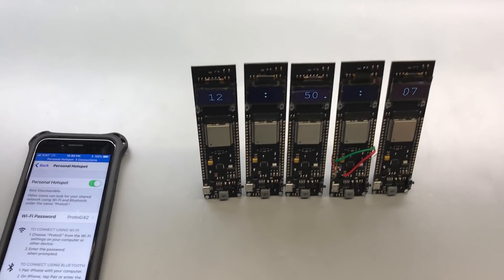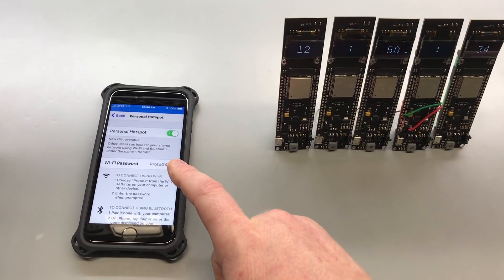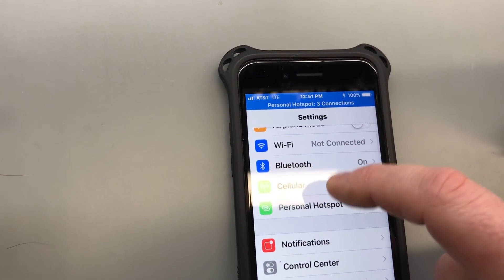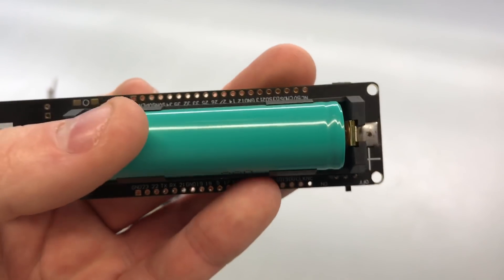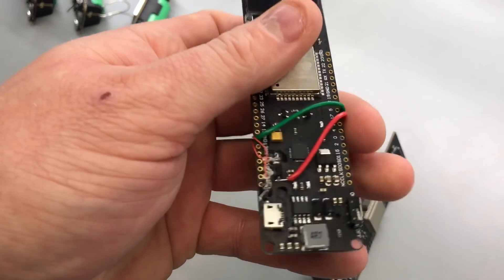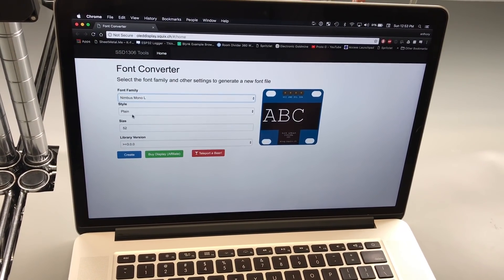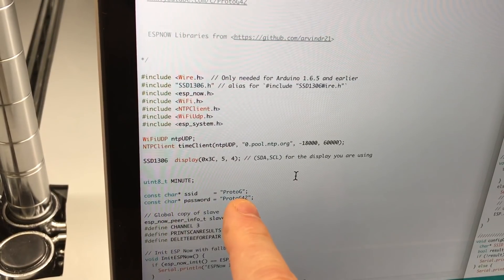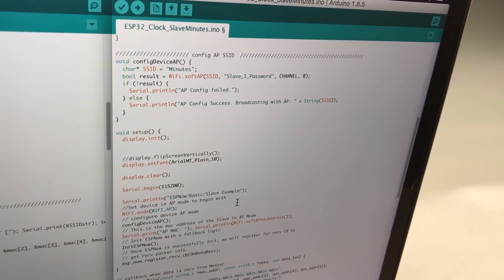Intentionally Complicated ESP32 Wireless Clock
Need PCB or assembly service for your project? PCB prototype only $5 for 10 boards with fast turnaround times Please support my channel to help me make more videos and projects like this You can also support me by simply liking and commenting on my videos or purchasing anything through my amazon It does not change the price of anything you buy and I still get a small percentage of the sale.

I decided to make this clock overly wireless so it uses three different forms of wireless communication.  The phone is connected to a cell tower and acting as a wifi hotspot.  The first esp32 is connected to the phone and displaying the hour it pulls from an ntp server on the OLED.

The two colons are connected to the phone and transmit the minutes and seconds to the other units using the esp32’s own communication protocol called ESPNOW.  The first colon is transmitting the minutes and the second colon is transmitting the seconds.

There are 5 separate programs that I will be sharing below when I finish the write up.

This is the ESP32 that I used:

18650 Batteries